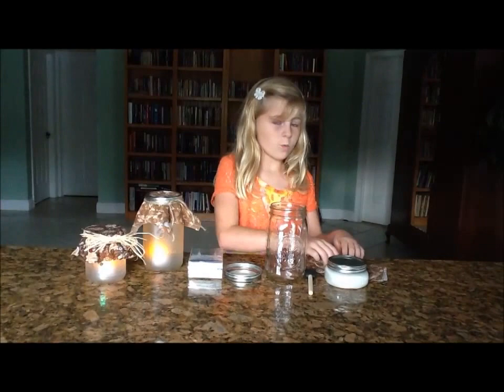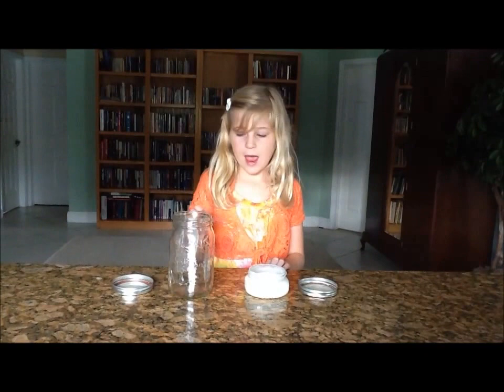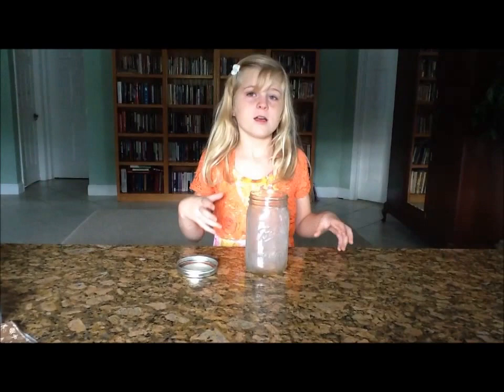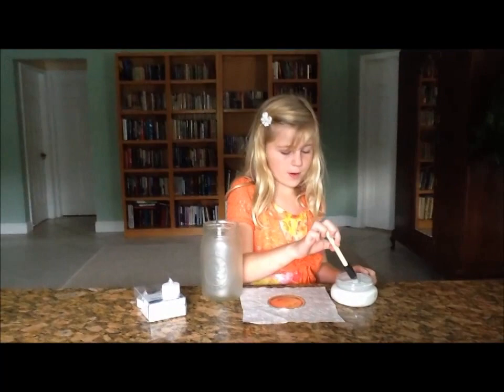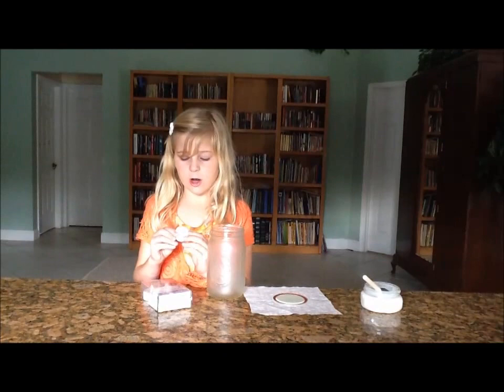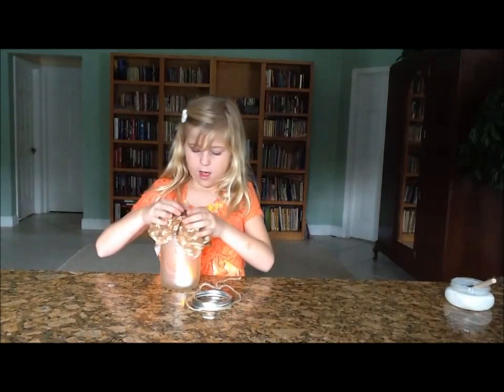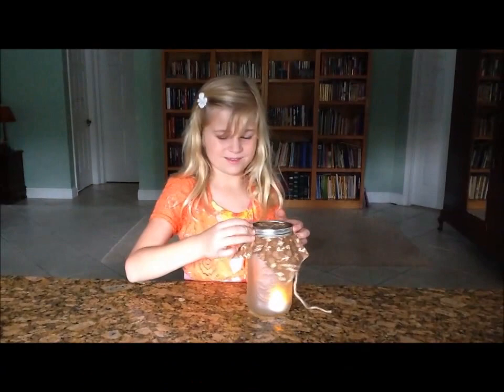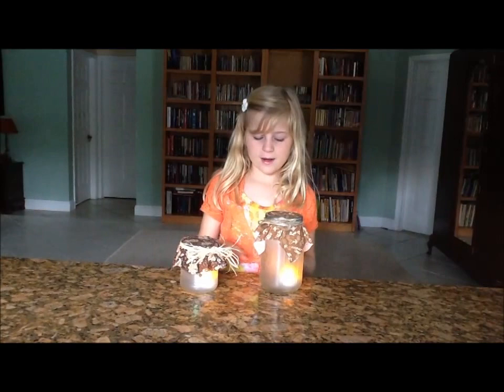How to Make Jar Lanterns - Home Decor or Gift Idea!